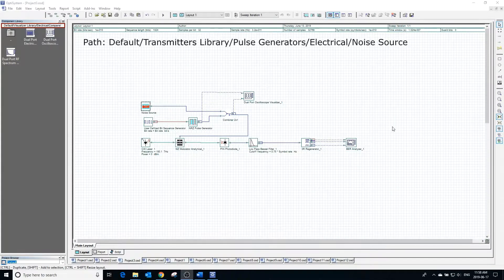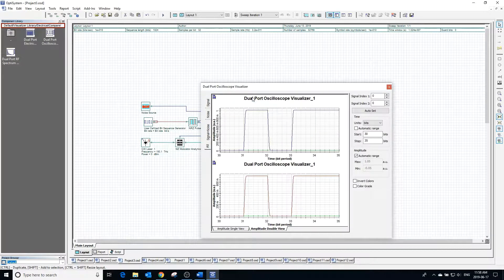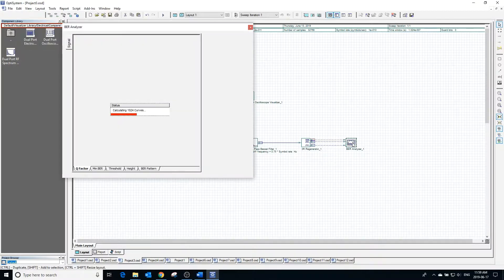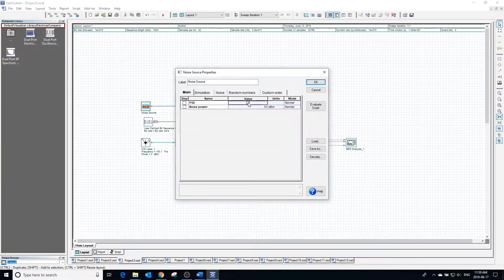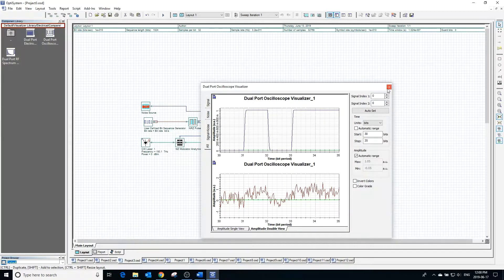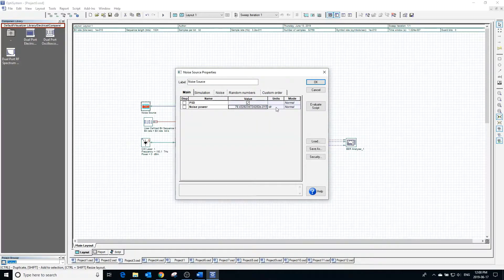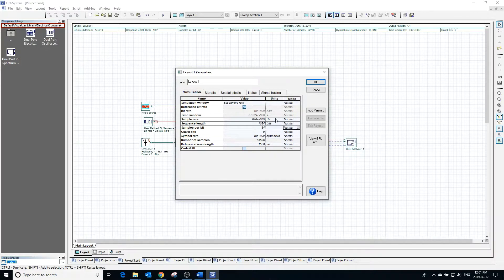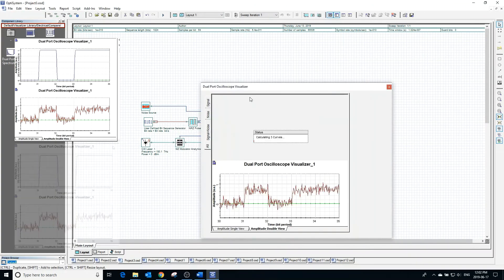How To Setup A Noise Source Generator In Optisystem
The Noise Source Block acts as a source of thermal noise. In this example, we have a user defined bit sequence connected to an NRZ pulse generator which will represent the data signal. We will be combining a noise source with our data signal to show how noise affects it.  We will then observe the effects of changing the noise properties.